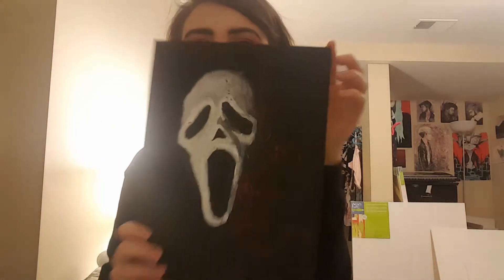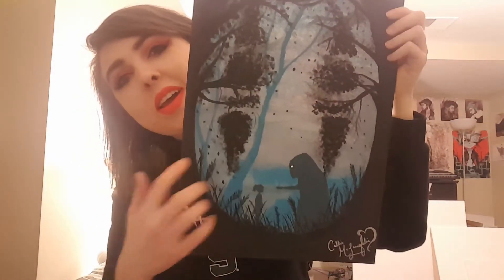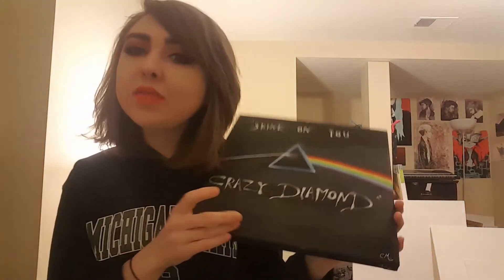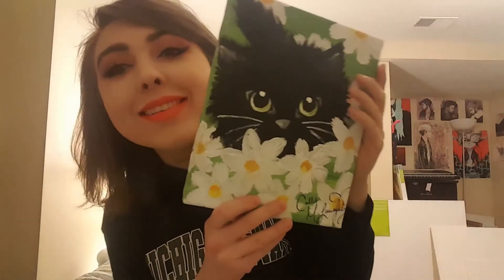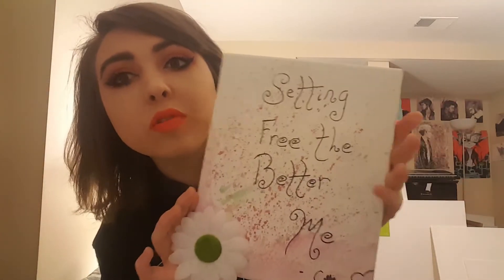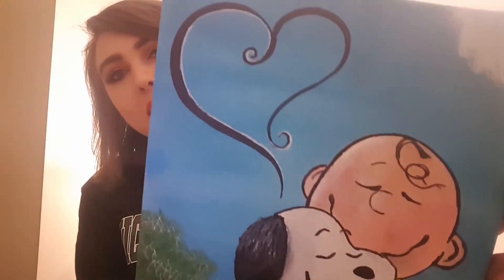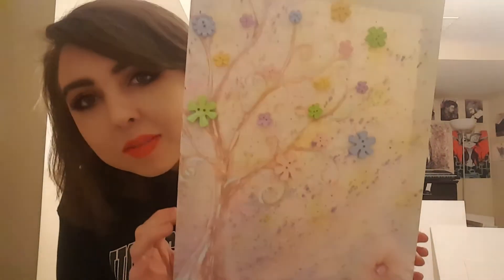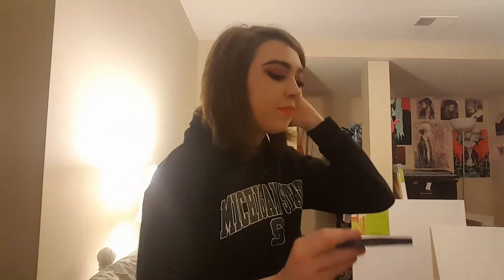My art canvas creation haul tour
Here's some gifts i made for the holiday's!!(;